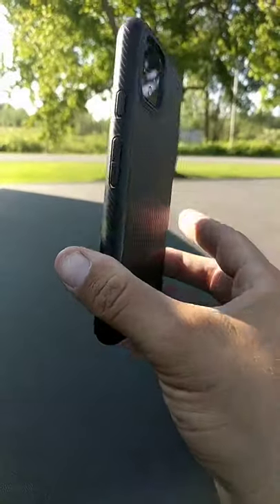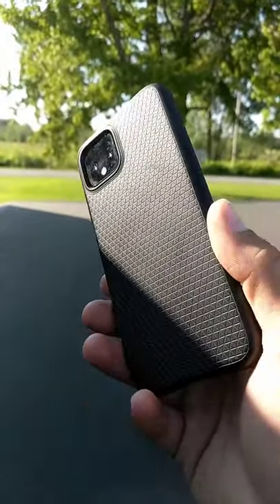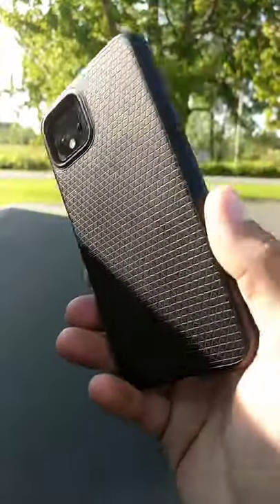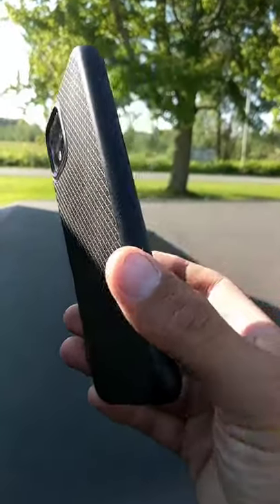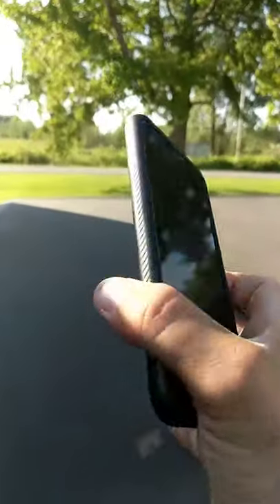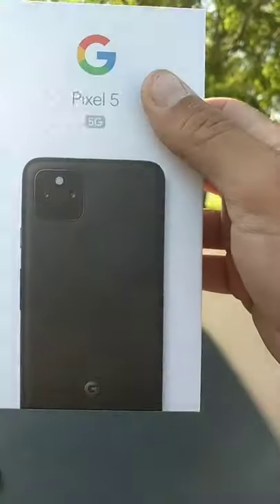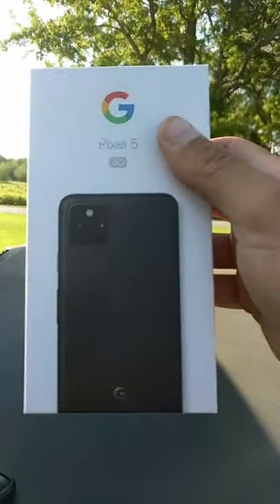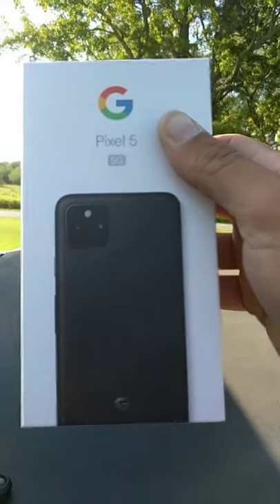Moment Of Silence For My Dead Google Pixel 4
My phone died but we are living.

Beard Laws Beard Supplies
Beard Combo
Beard Oil
Beard Wash and Conditioner

Beard Laws Volume One
Beard Law 1) When 2 Beards cross paths, the larger beard has the right of way
Beard Law 2)  Playoff Beards are for athletes and posers.
Beard Law 3) When you have a beard the only questions about sex is how often?
Beard Law 4) The number 4 is the number of stability, order, completion of justice and symbolizes building a strong foundation. The Pythagoreans believed the number four was a perfect number. Pythagoras had a great beard. Coincidence? I think not.
Beard Law 5) High fives are cool and all but us bearded men we beard five.
Beard Law 6) A beard does not have an off switch. It’s constantly turning people on.
Beard Law 7) The number 7 is a highly spiritual number that is associated with intuition, mysticism, inner wisdom,deep inward knowing and now growing a beard. Beard Law 7 combines practical Beard Law 4 with mystical Beard Law 3. As a result, Beard Law 7 carries a meaning that’s both practical and mystical.
Beard Law 8) The Magic 8 Ball Law- There’s no need to ask the magic 8 ball if your beard looks good, looks sexy, or will it get you laid. It even knows to always come back yes.
Beard Law 9) Sometimes the carpet out-shines the drapes.
Beard Law 10) The Ranking Law - This is the law to define how great your beard truly is. So leave a comment of your ranking 1-10 of this beard! Bearded brothers create your video using this sound to see who has the greatest tik tok beard of them all!
Beard Law 11) Beards are like the Atomic #11 when you have one you are Sodium Fine!
Beard Law 12) A warrior's greatest weapon isn’t wielded, it’s grown.
Beard Law 13) Just like hotels and airlines we are forced to skip this law. Just pretend this never happened and go about your day.
Beard Law 14) If you touch my beard without asking i'll touch your butt without asking
Beard Law 15) Many seasons come and go. Beard season never ends.
Beard Law 16) A beard is not an accessory, a face is.
Beard Law 17) Men don’t cry we water our beards.
Beard Law18) No scarf, good, no problem
Beard Law19) When you have a beard don’t expect anyone to ever look you in the eyes.
Beard Law20) Beards are a canvas of testosterone.
Beard Law21) Beards might make her clothes fall off, this rule helps you in the court of law.
Beard Law 22) The Taco Tuesday Law - Never trust a fart on taco Tuesday or better yet wet fart Wednesday.
Beard Law 23) Beards they make everything better and wetter
Beard Law 24) Don’t tug the mug rug
Beard Law 25) The Christmas Law, when the office can’t have a tree you decorate the beard.

Beards - A beard is the hair that grows on the chin, upper lip, lower lip, cheeks, and neck of humans and some non-human animals. In humans, usually only pubescent or adult males are able to grow beards. Some women with hirsutism, a hormonal condition of excessive hairiness, may develop a beard

Beard Culture Has Gone Mainstream-
2014 was a big moment in facial hair. The year marked the start of what we can now call “The Beard Boom”. Since, we’ve since seen a number of failed, idiotic, attempts to will the end of the beard “trend” to power. Perhaps we’re no longer living “peak beard culture”, but that’s because for better or worse, the look has gone mainstream.